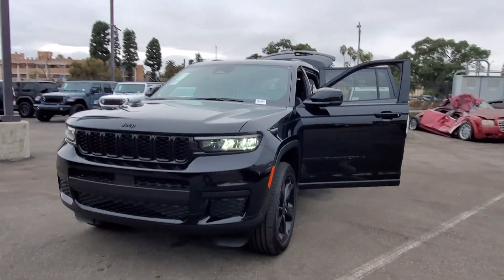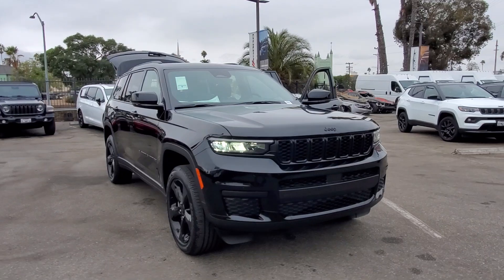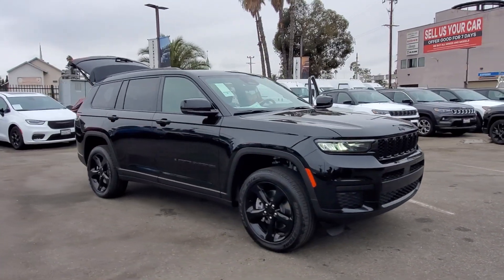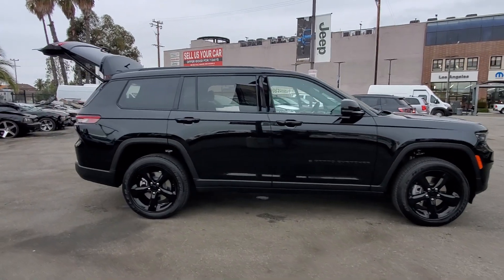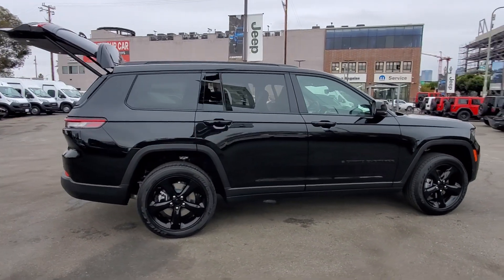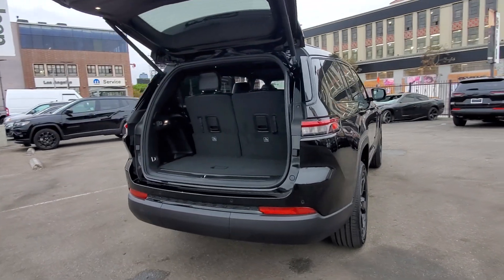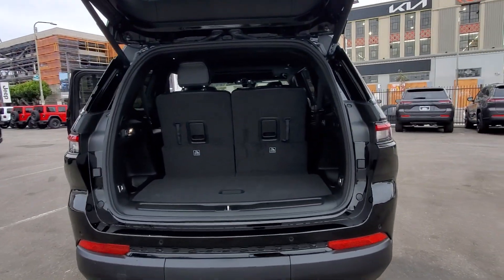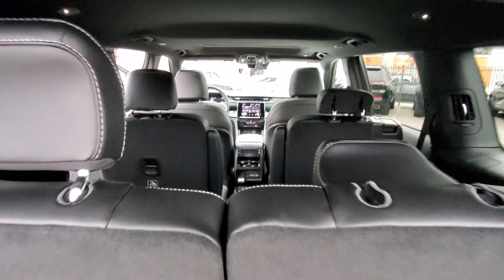2025 Jeep Grand_Cherokee_L Altitude X Los Angeles, Anaheim, Pasadena, Orange County, Beverly Hi...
New 2025 Jeep Grand_Cherokee_L Altitude X available at Los Angeles CDJR located in 2025 S Figueroa St, Los Angeles, CA, 90007.
Stock#: A543081 - VIN#: 1C4RJJAG3S8643081

Servicing the Los Angeles, Anaheim, Pasadena, Orange County, Beverly Hills, CA area.

This vehicle delivers the best of sporty styling and modern efficiency. Confidence comes standard, thanks to driver-focused design, state-of-the-art safety features, and a premium feel. The following are some of this vehicles highlighted options: Pre-Collision System, Lane Departure Warning, Keyless Entry, V6 Cylinder Engine, Heated Mirrors, Lane Keeping Assist, Adaptive Cruise Control, Keyless Start, Back-Up Camera, WiFi Hotspot. Smooth, sporty style was never so smart. See for yourself when you take a test drive. Our professional staff looks forward to giving you excellent service!